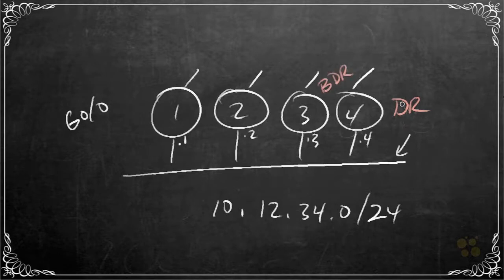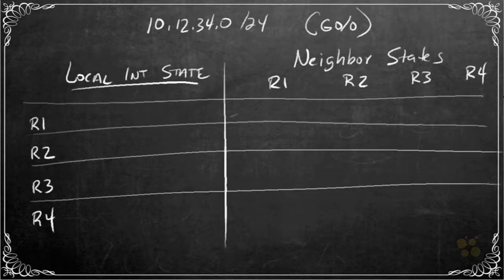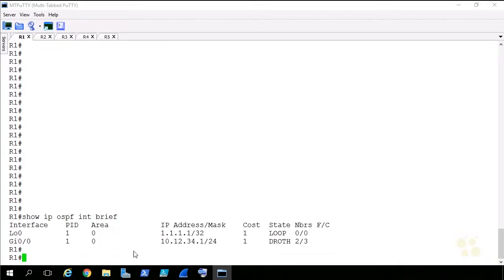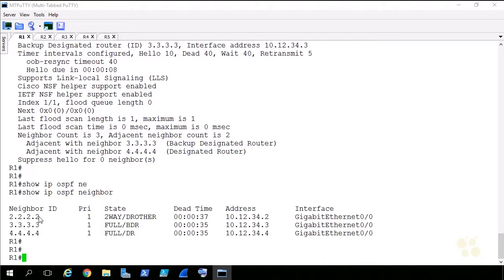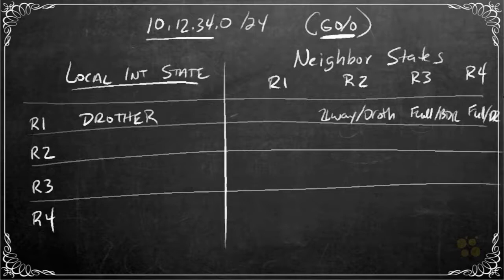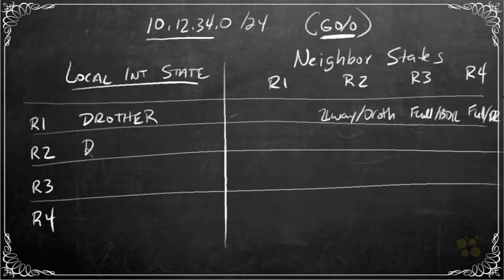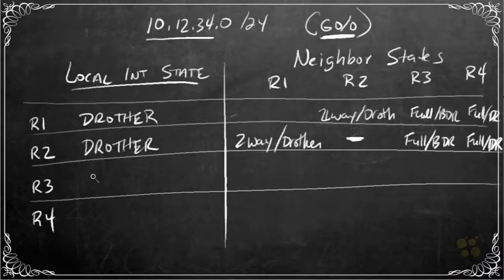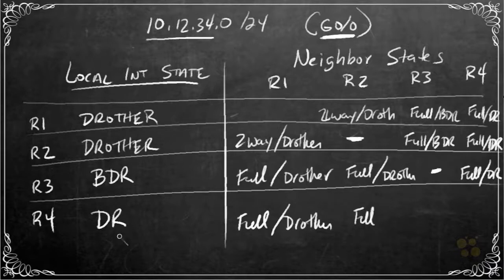234. Verifying OSPF Adjacencies